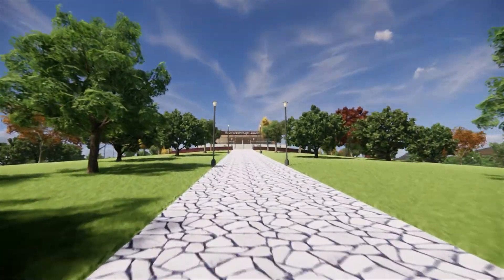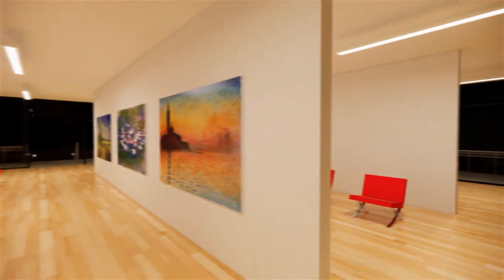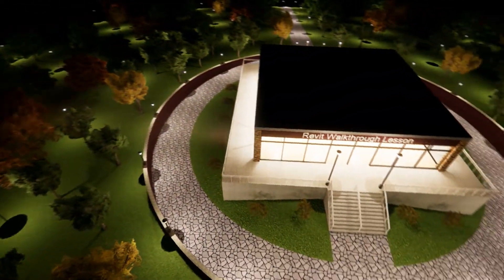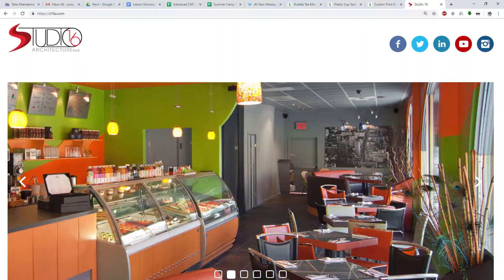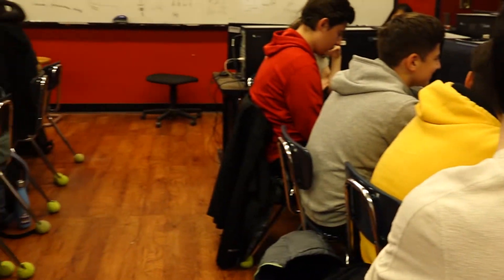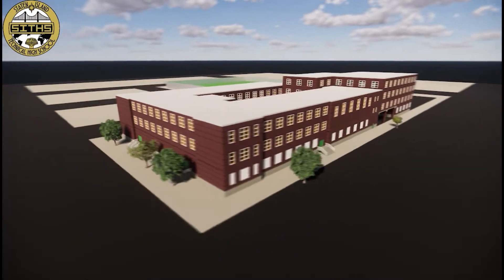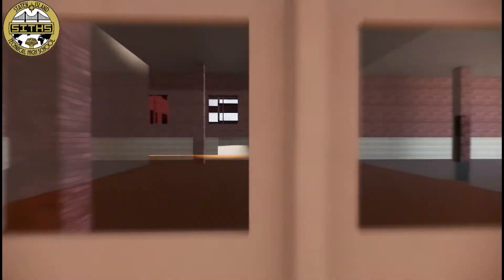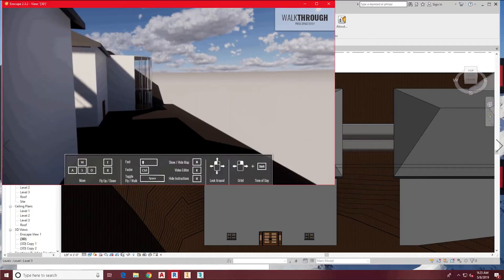SI Tech CAD Lesson Showcase by Joseph Buro @ Staten Island Technical HS (SHOW1)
Joseph Buro - Sensei of the House of 10,000 Monkeys Dojo

Revit Walkthrough Lesson Featuring Enscape 3D

Here is a highlight reel example of a CAD Lesson at Staten Island Tech explained by Mr. Buro showcasing the philosophy of good design coupled with good communication.  Traditional design techniques are captured by Autodesk Revit enhanced by Modern BIM technology. The Enscape 3D plug-in gives the students the chance to edit their designs in real-time from a human POV, as well showcase them scripted or interactively. Students have the option of viewing using immersive VR headsets.

Guest Speaker: David Businelli AIA - Studio 16a Architecture
Student Speakers: Kristy Lee and Nick Lofaso
Art Gallery: Rudy Miraki
Video Production: Tom Pinkhasov

Look for demonstrations and other entertaining video entries on the SI Tech CAD YouTube Channel.   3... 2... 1... Let’s Jam!